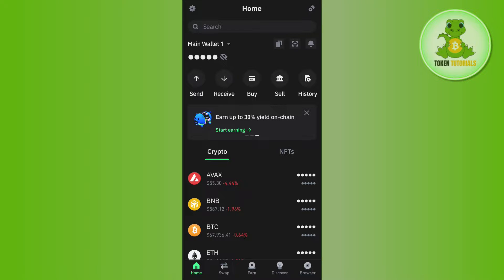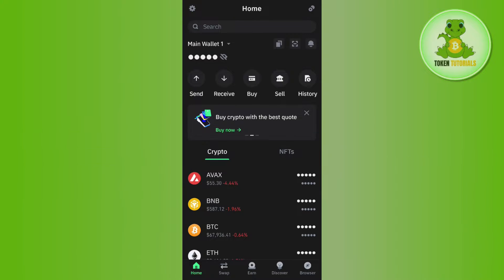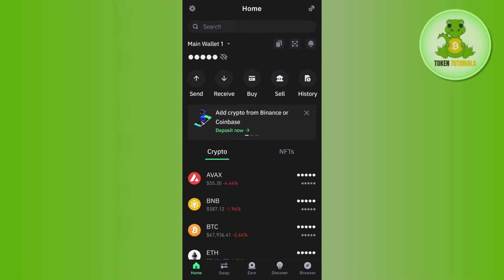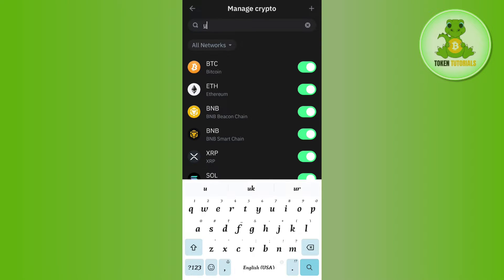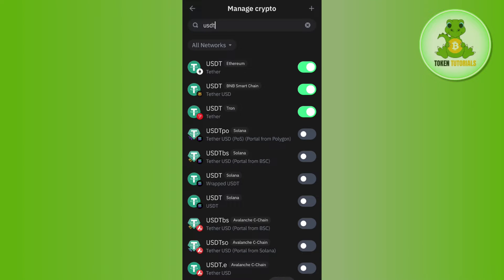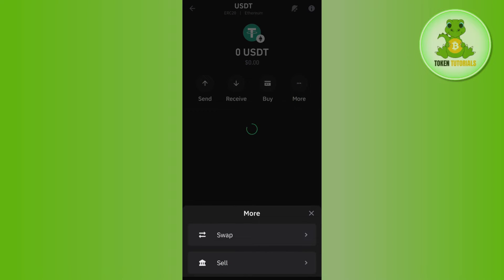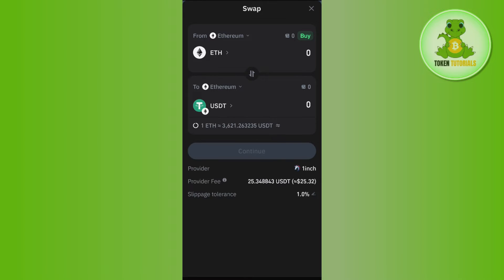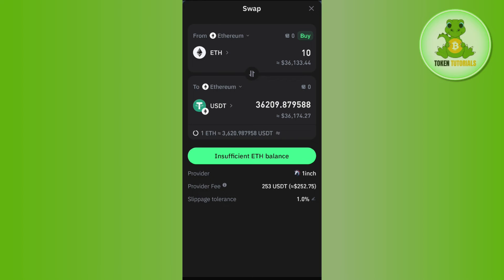How to Swap USDT to Ethereum in Trust Wallet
Welcome to Token Tutorials! In each video, I will show you How to Swap USDT to Ethereum in Trust Wallet.